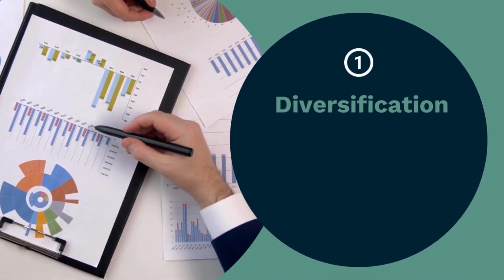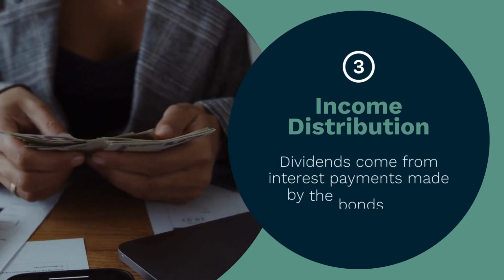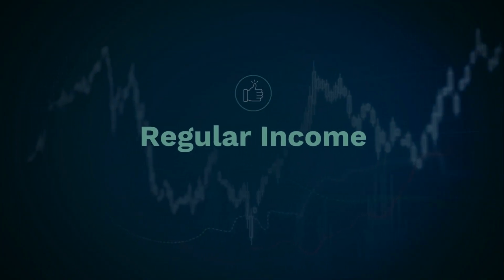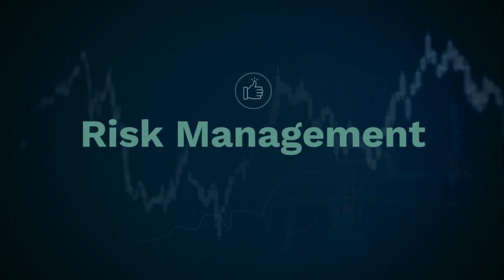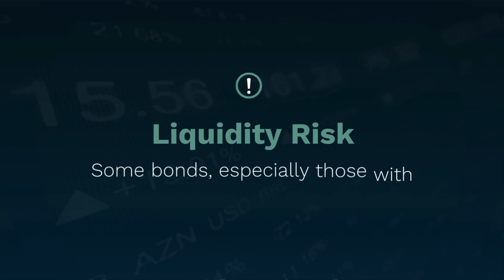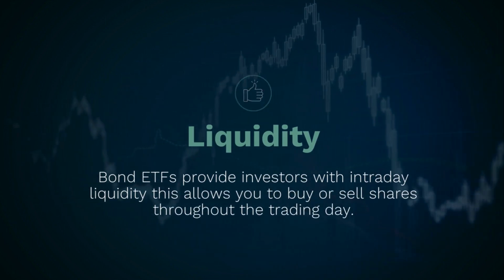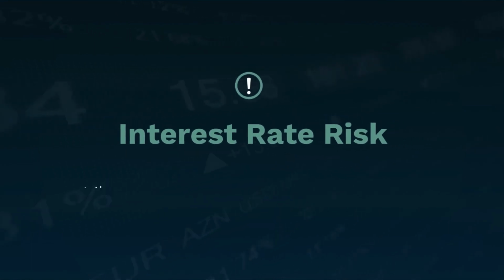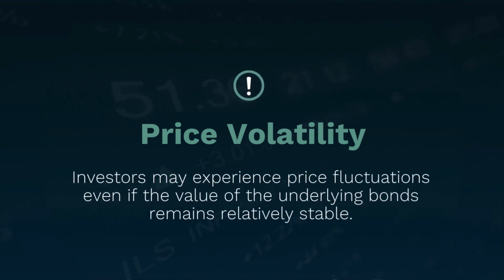[ETF Basics] Bond ETFs vs. Bonds: Which Are Better?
Bond ETFs and individual bonds share some similarities, but there are many differences, as well as advantages and disadvantages associated with each investment type, for investors to consider. The choice between them depends on factors such as an investor's financial goals, risk tolerance and the desired level of involvement in managing their fixed-income investments.

Learn the differences between bond ETFs versus bonds, as well as an outlook on the bond market, to see which fixed income security is the best fit for your portfolio.